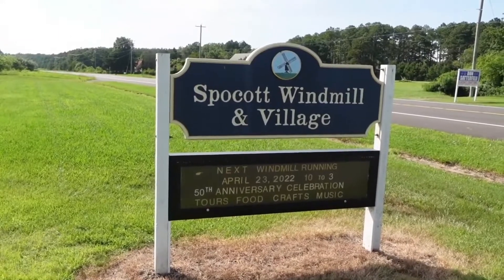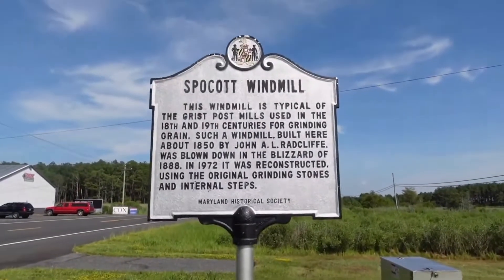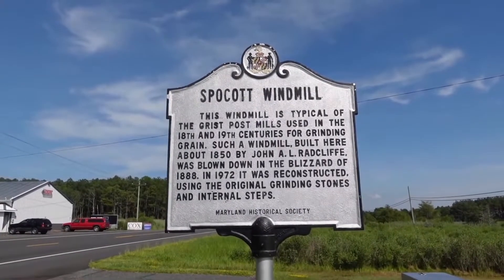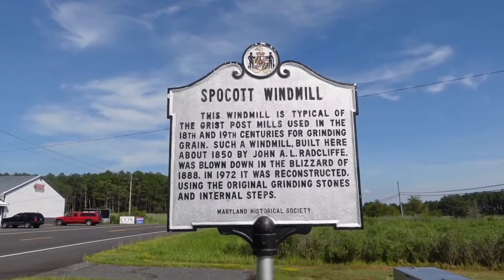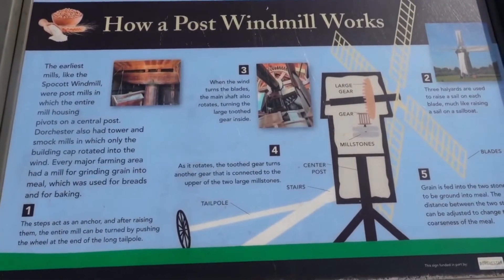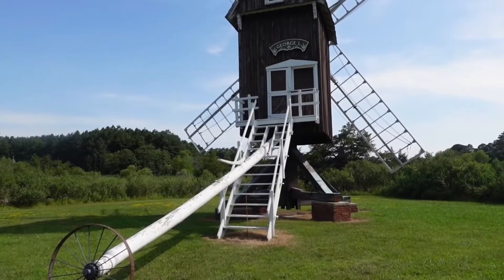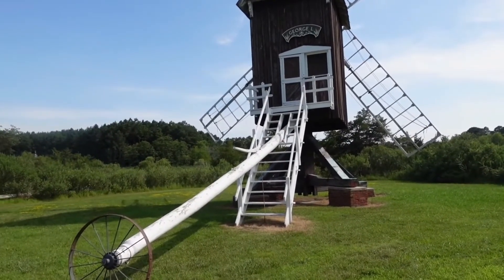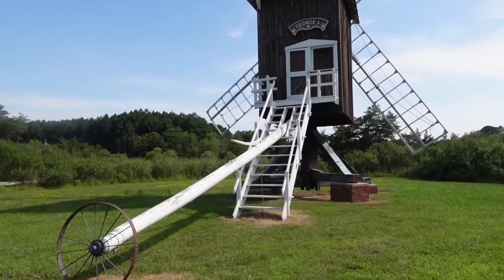Spocott Windmill Cambridge, MD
In today's adventure we are checking out Spocott Windmill in Cambridge, MD. Come with us as we explore this roadside attraction in Maryland.